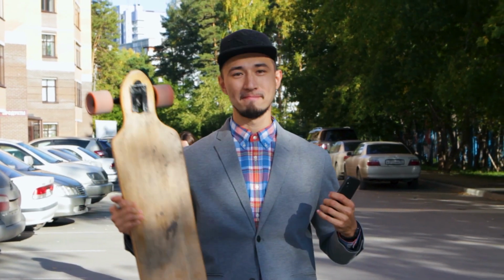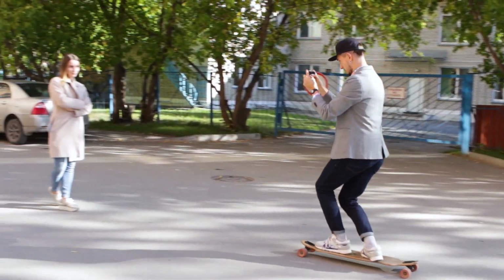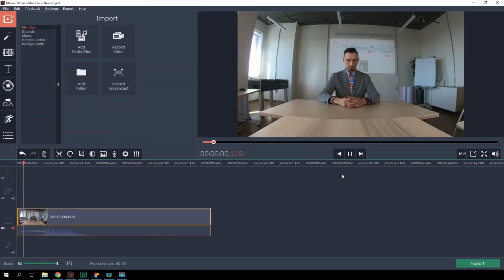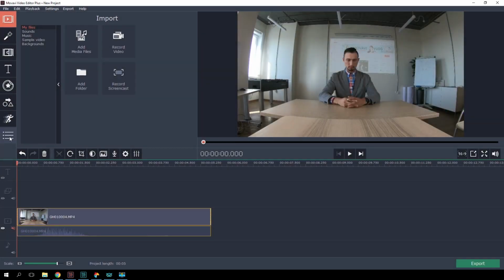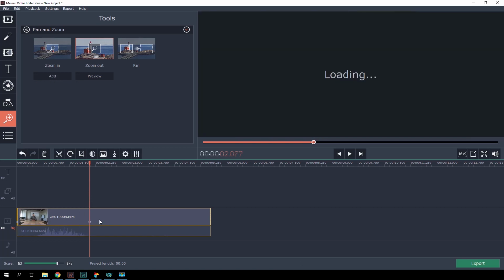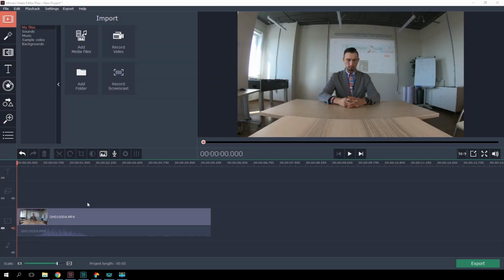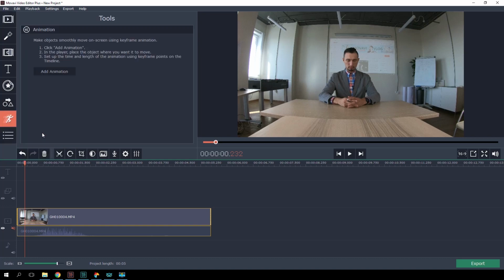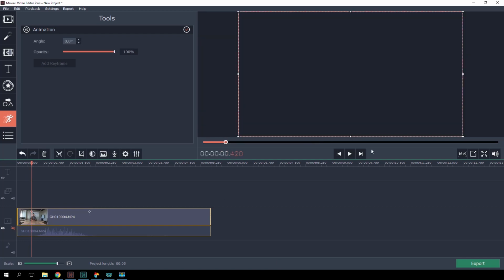What is the dolly zoom for? Creating the “Vertigo” effect💫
A proper way of filming isn’t the only way to create the famous Hitchcock effect.

The dolly zoom effect is widely used in cinematography to show a character’s outpouring of emotion. In today’s episode, the Movavi Vlog team will explain how to do this stunning approach to filming works. Enjoy the ride!

Creating a dolly zoom requires a carefully constructed frame arrangement. Watch this tutorial to learn about the golden ratio and the rule of thirds

Did you like today’s episode about creating a dolly zoom effect? Here at the Movavi Vlog, we’ve made a lot of interesting and useful videos on shooting and editing.

Some people call this effect ‘dolly zoom’ because the camera operator has to use a dolly cart and a zoom lens to achieve it. This type of zoom is also known as the vertigo zoom or Hitchcock effect because Alfred Hitchcock used it in his 1958 film “Vertigo”. Then other directors started to use it and it became an accepted part of the cinematography repertoire.

Usually, the dolly zoom is used to emphasise a character’s emotional state, especially a state of isolation. The effect is achieved by zooming out with a zoom lens while the camera moves toward the object or, conversely, by zooming in while the camera dolly moves away from the object. So it seems like the background is about to envelop the object or a dream is inexorably vanishing.

To create the Hitchcock effect, you can use any camera with a smooth zooming option. This option is built into most of today’s digital still and amateur video cameras. Then, you need something that will help your camera move smoothly backward and forward along the optical axis of the lens. In cinematography, a special cart or rails are normally used. A slider is a cheaper option. The most important thing in the dolly zoom is to focus on the main object so it remains at the same size right in the center of the frame.

You can also achieve this effect with the ‘Animation’ and ‘Pan and Zoom’ tools during montage. If you zoom in with the camera, choose the opposite zoom while editing so that this will replicate a decrease in focal length.

Check out some more useful videos:

Confused by video export settings? Learn how to select the correct FPS, bitrate, and resolution parameters

Even a dull picture can become bright and cheerful. Learn more about the basics of color correction